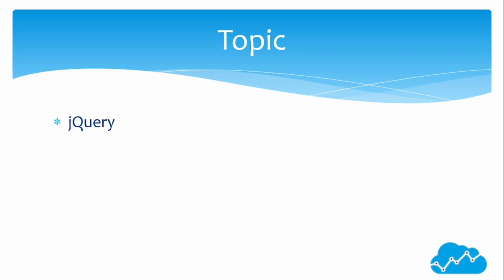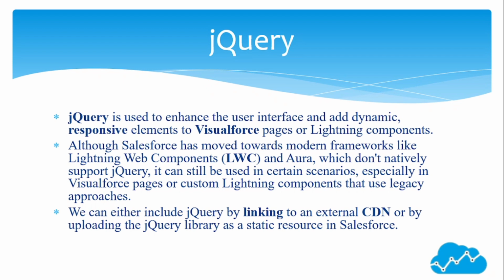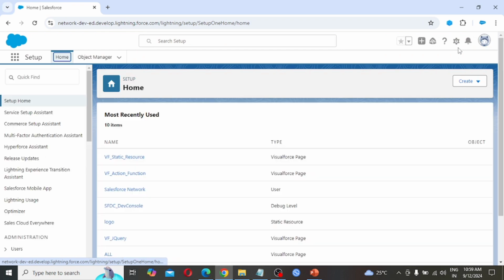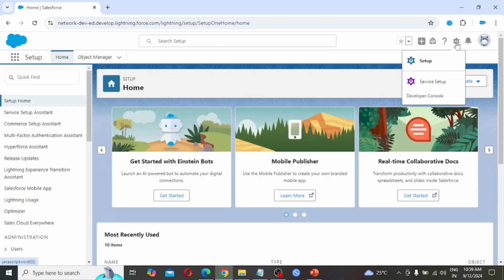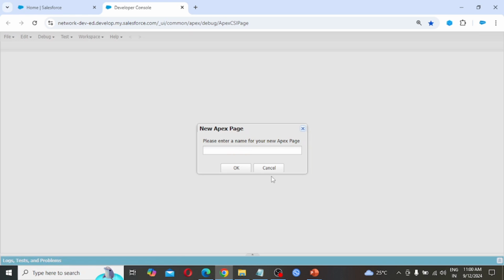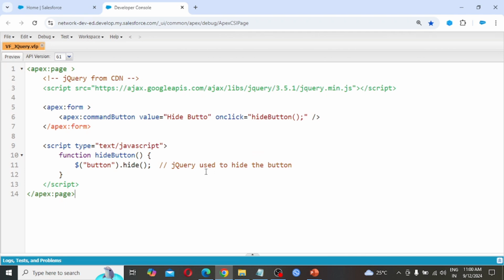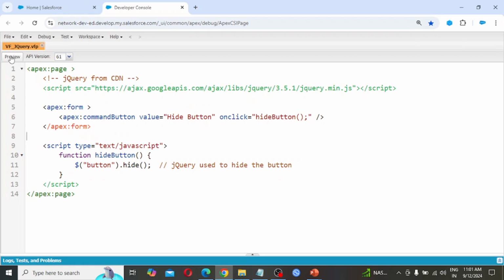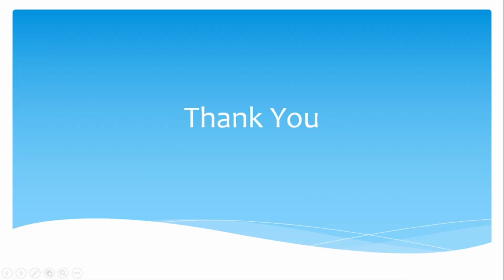Day 34 JQuery in Visualforce in Salesforce || Salesforce Network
Hello Everyone,

In this video we are going to see create JQuery in Visualforce in Salesforce.

JQuery || Visualforce || Salesforce || Salesforce Network